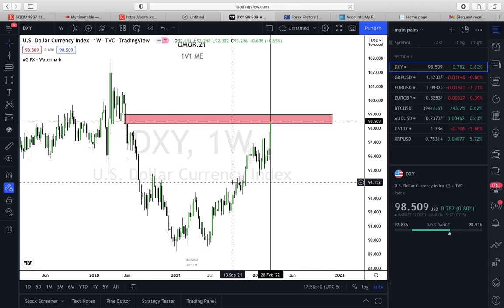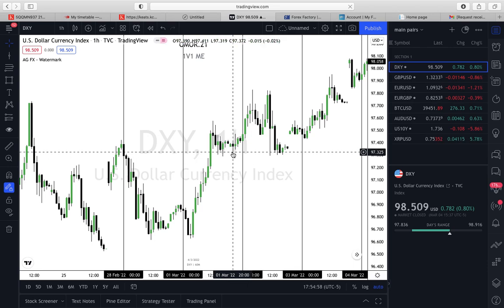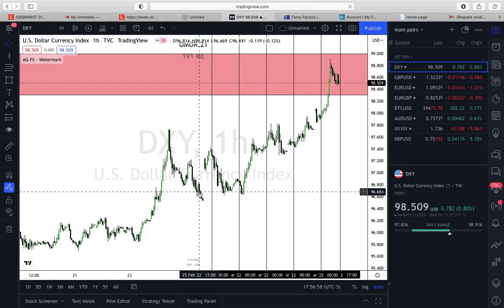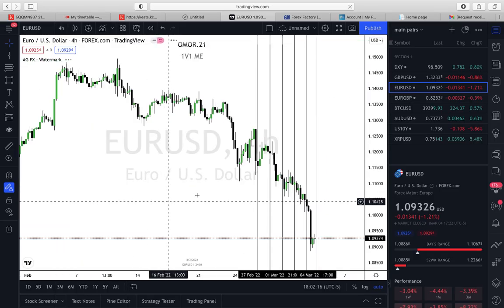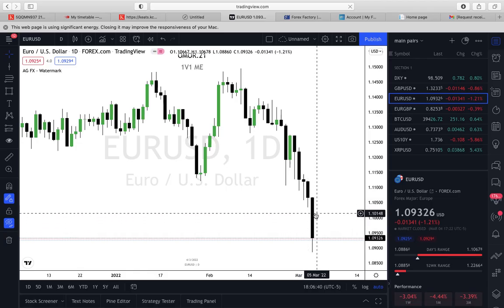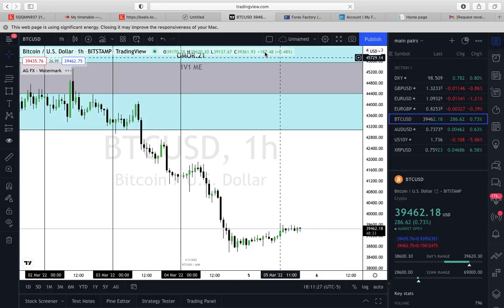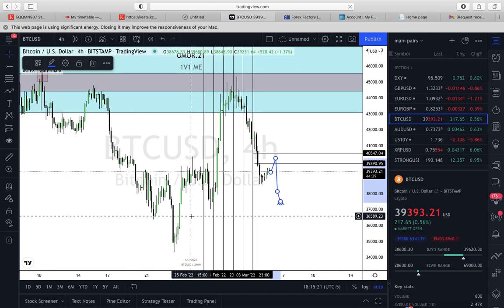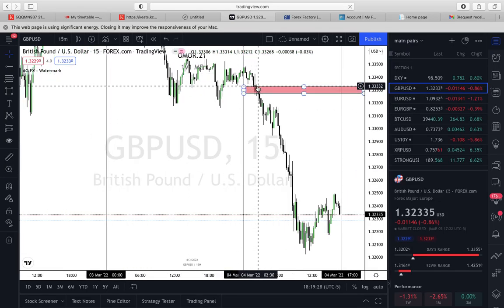10. Weekly Commentar 3